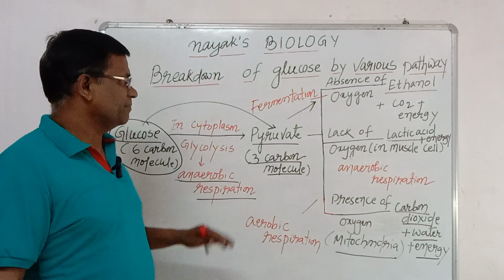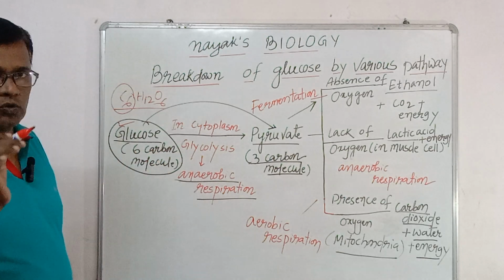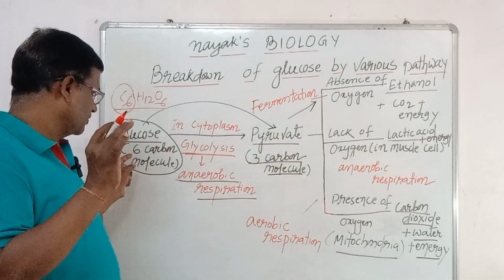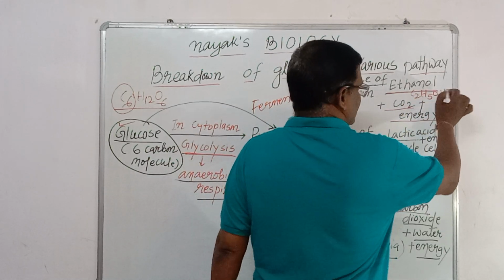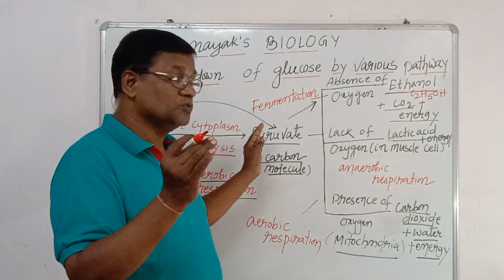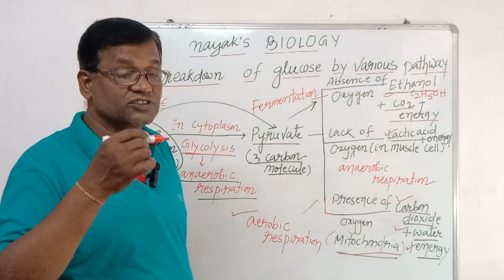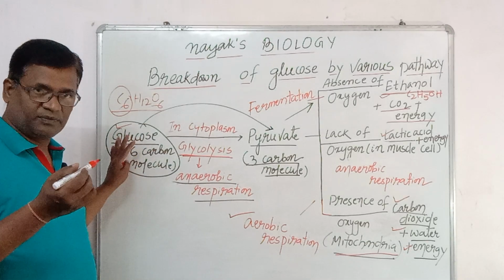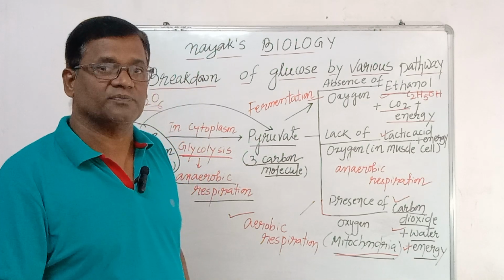Breakdown of glucose by various pathway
The first step of breakdown of glucose into pyruvate is called glycolysis then it undergoes three steps
when pyruvate undergoes fermentation in absence of oxygen then it produces ethanol and carbon dioxide with energy
when pyruvate undergoes lack of oxygen in muscle cells it produces lactic acid , carbon dioxide and energy
when pyruvate undergoes available of oxygen in mitochondria then it produces carbon dioxide, water and energy